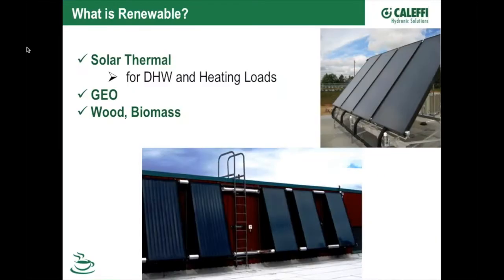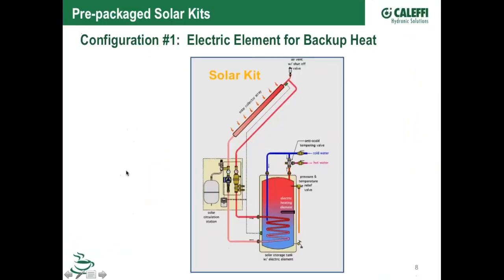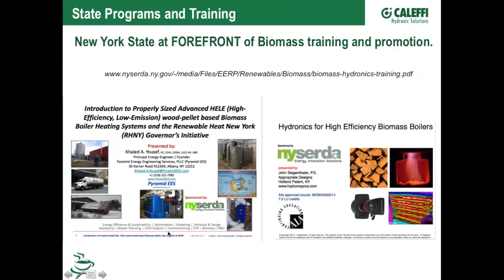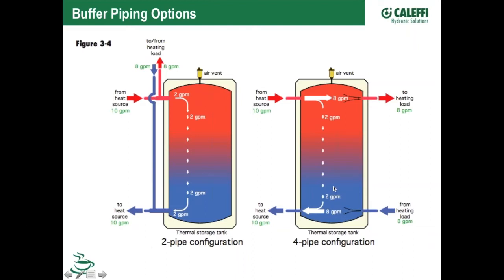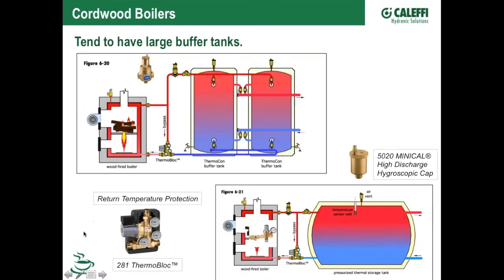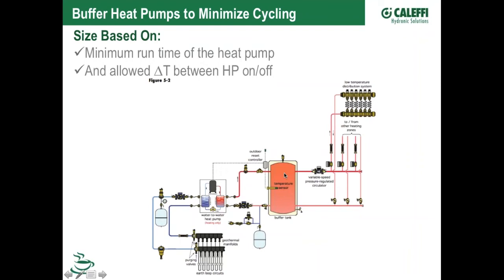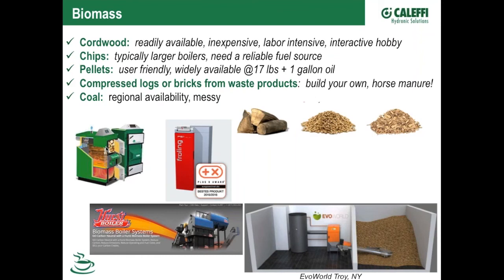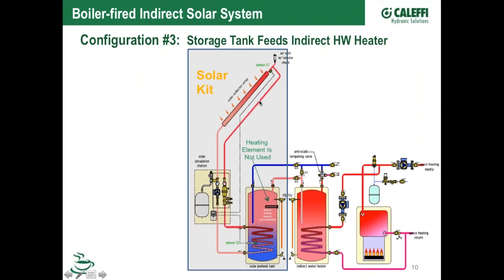Proper Component Selection in Renewable Energy Hydronic Systems (Part 2)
Bob "Hot Rod" Rohr, Caleffi training and education manager, will build on last month's webinar, but shift the focus to key components used in renewable energy hydronic systems, how they work and their application considerations.